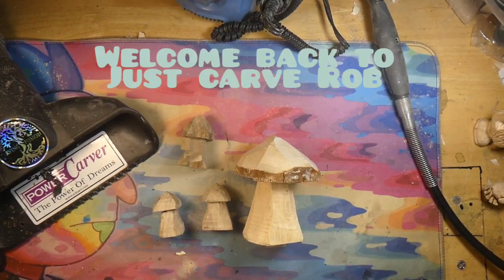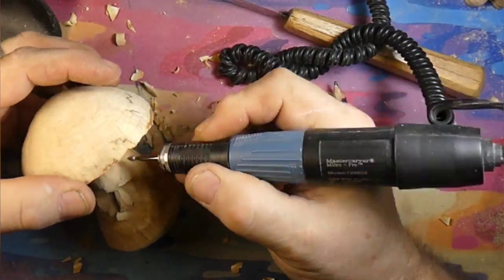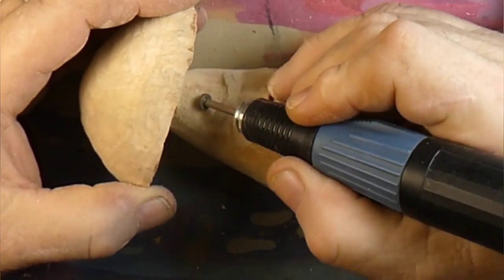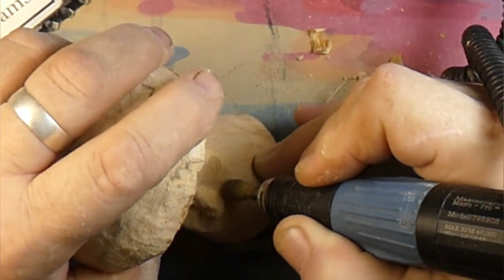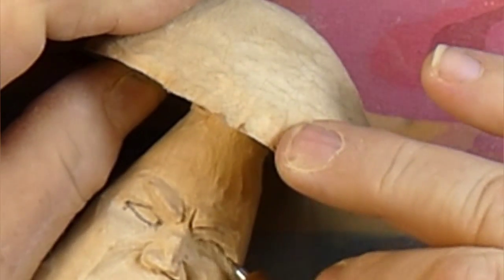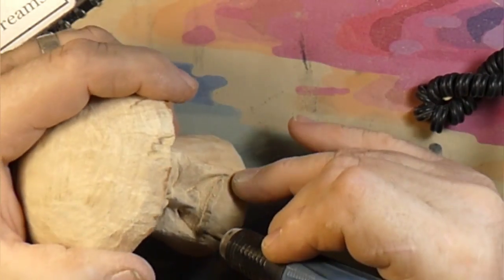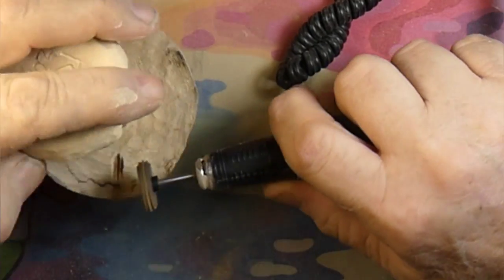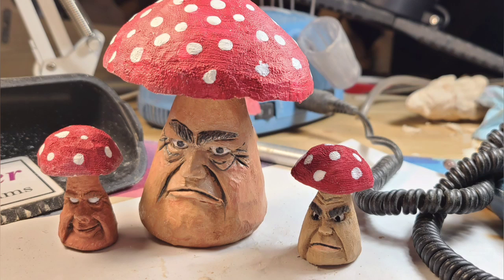carving mushrooms with the Dremel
welcome back guys  carving mushrooms with the Dremels
save 5% on your kutzall burrs use the code CARVEROB
stay safe Just carve